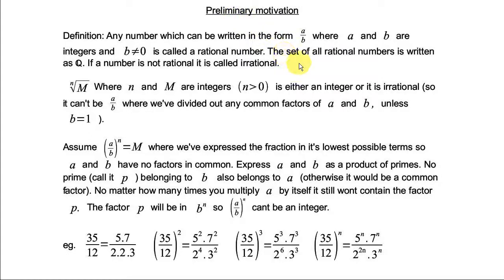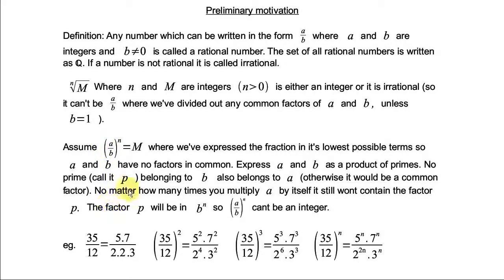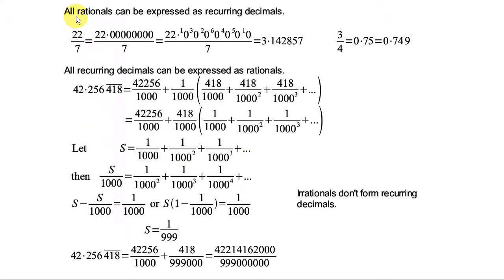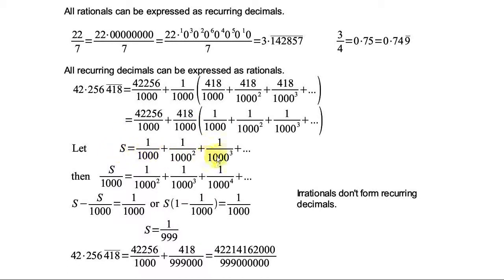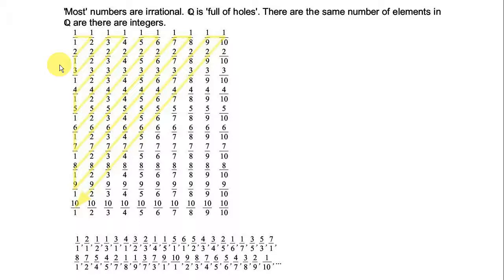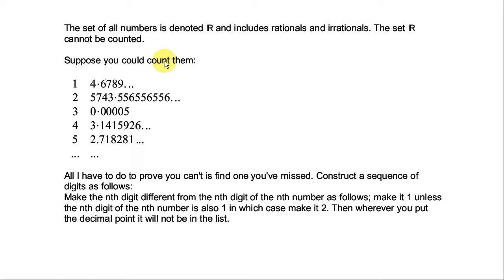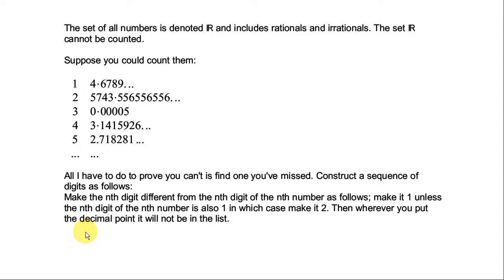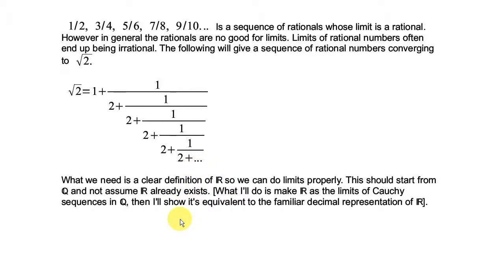1. Intermediate value theorem - background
Here is an explanation of the intermediate value theorem Cauchy sequences completion of R and the background to it.